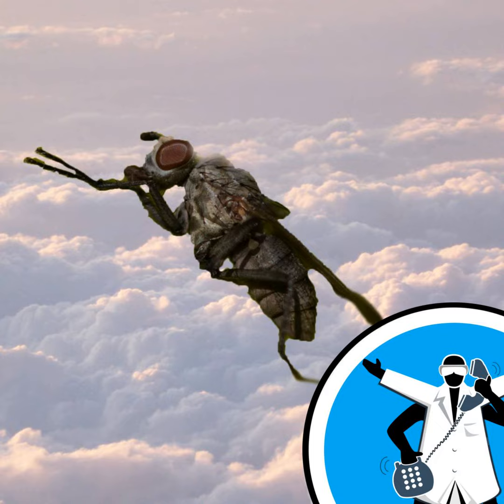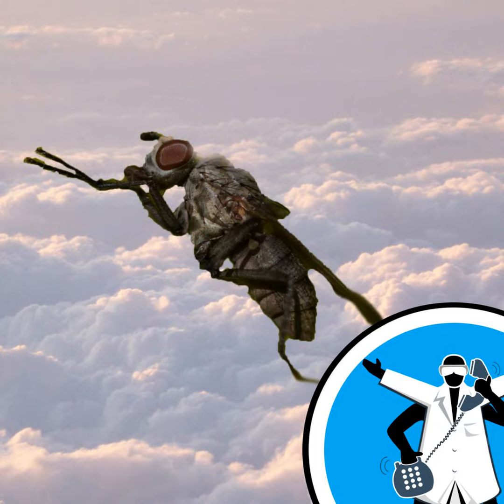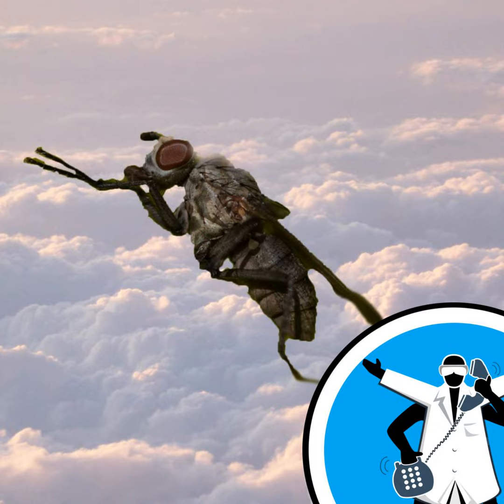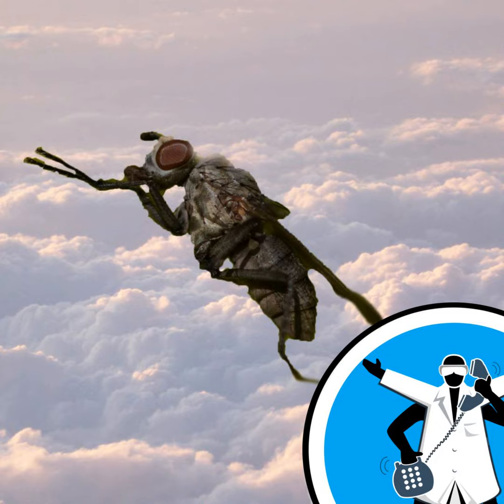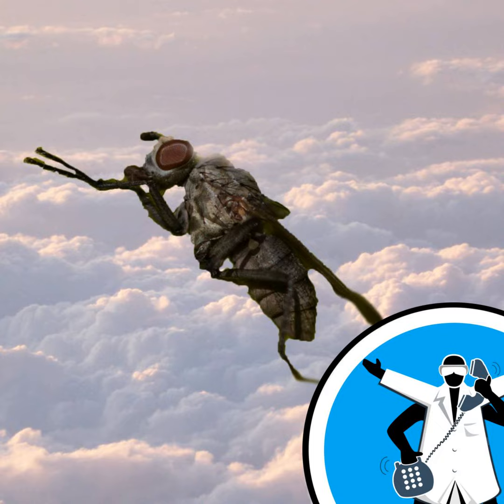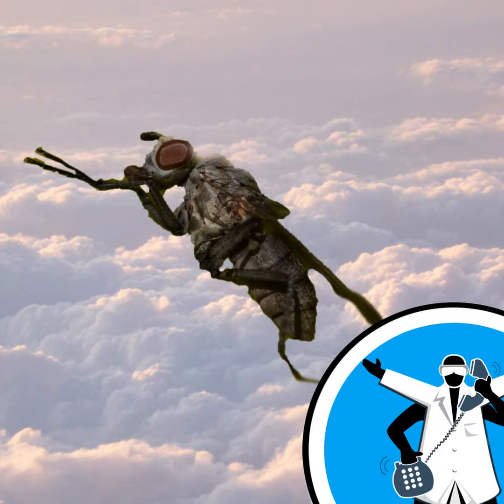How high can a fly fly?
Are polarised or non-polarised sunglasses better for your eyes? How high can a fly fly? Can botox make my face more symmetrical? Why aren't we equally hairy across our whole body? Are you more likely to get ill in cold weather? Like this podcast? Please help us by supporting the Naked Scientists